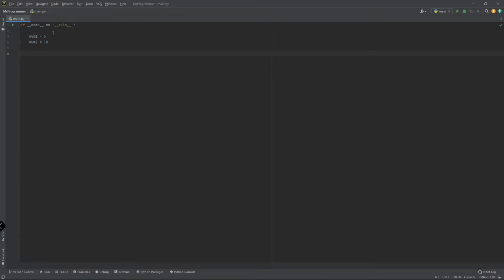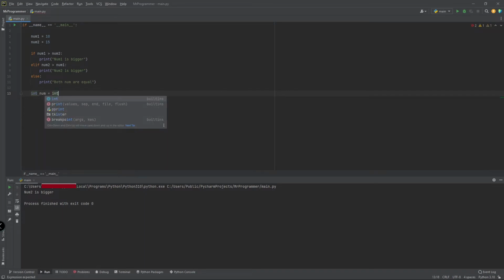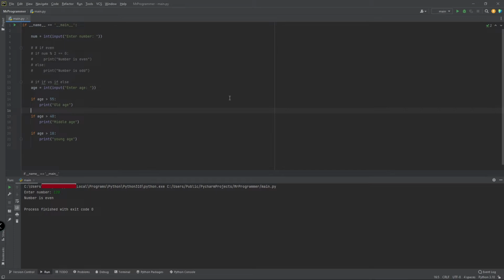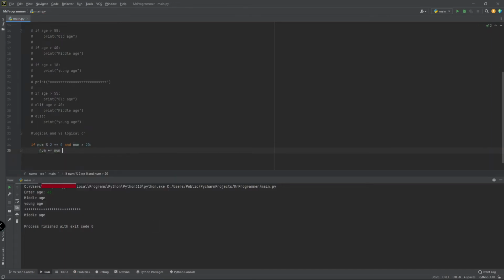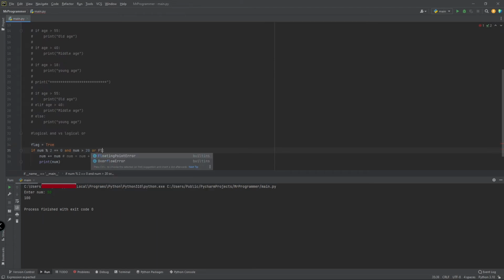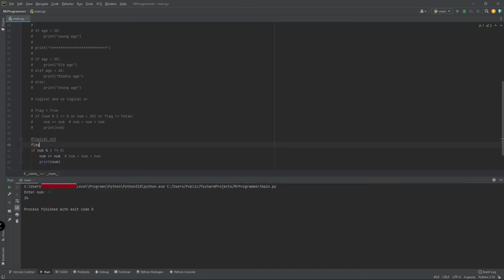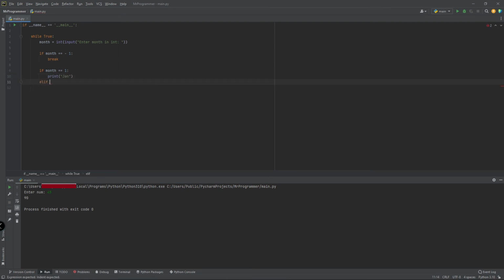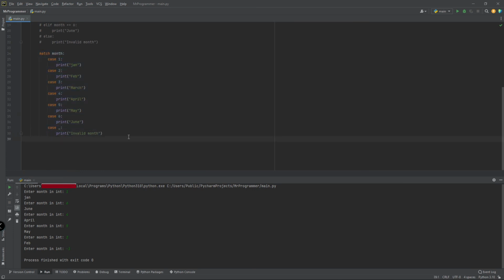Python 101 - Conditional & Switch Statements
In this video, we will go over conditional statements (if and else statements).
We will also discuss Logical "AND" and Logical "OR" and difference between them. We will see when to use bunch of if statements vs using if and else statements. At the end, we will go over switch statements and how to write them.

00:00 - Intro
00:20 - If example 1
03:13 - If example 2
05:27 - When to use if vs if else
08:43 - Logical AND vs Logical OR
14:01 - Logical NOT
16:28 - Switch Statements
20:58 - Ending